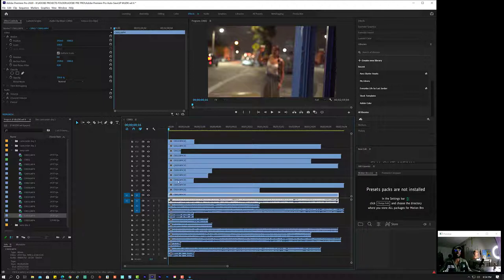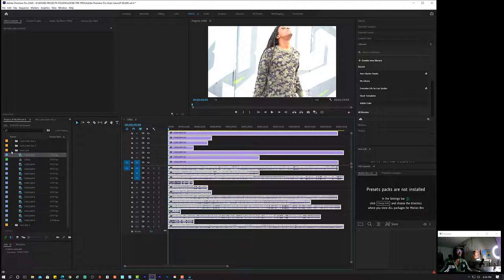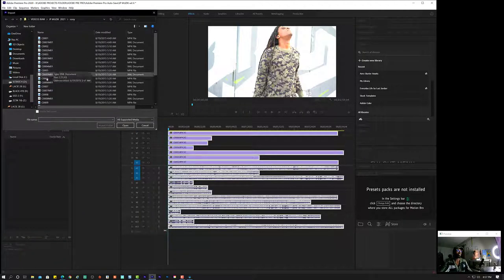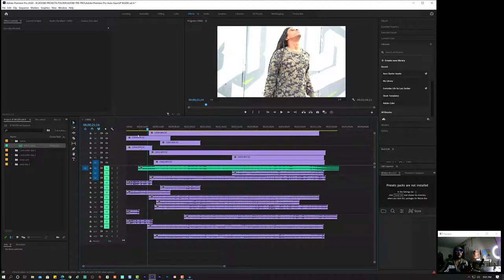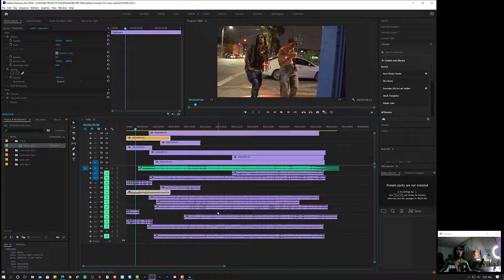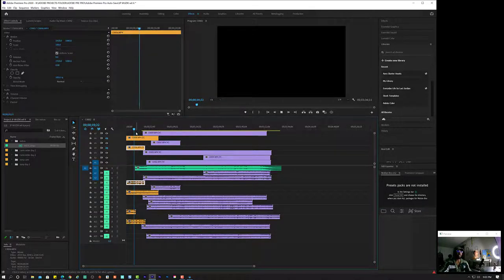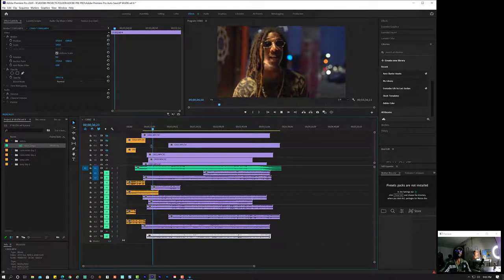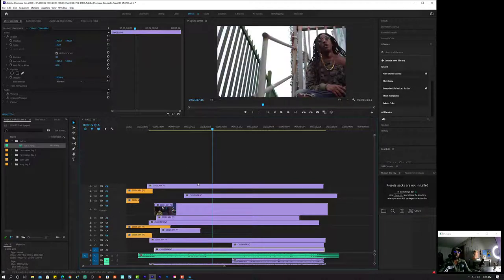How Did You Edit That Music Video | Adobe Premiere Pro | Syncing Footage With A.I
This is when we use the power of A.I to sync our footage with the music track itself that way the vocals match with the artist lips. with the power of adobe we can actually make this happen lets check it out

This is another great music video behind the scenes series where we will discuss just how did that happen in that music video. This is zoe.cartier follow my workflow as you find out how easy it is to make an epic music video for any genre of music. check out my journey as i shoot up some dope artist from all over and bring you the behind the scenes from all aspects. It is truly a pleasure to be hosting you all, hey just know that no matter what happens never quit and never give up, your dreams matter...

South Florida's Cheap Digital Media Content By Zoe.Cartier

SOUTH FLORIDA’S MOST UNDER RATED VIDEO PRODUCER.

FOLLOW MY TEAM @FWAYENT @7eighty6

CHECK OUT "THE LOOK OUT: SOUTH FLORIDA PODCAST" WHERE WE TALK ABOUT EVERYTHING AND DISCUSS WHAT THEY DON'T DISCUSS AOUT CHECK US OUT EVERY WEEK, FOLLOW US ON INSTAGRAM AND ALL OF THAT OTHER JAZZ, RESPECT THESE MINDS.